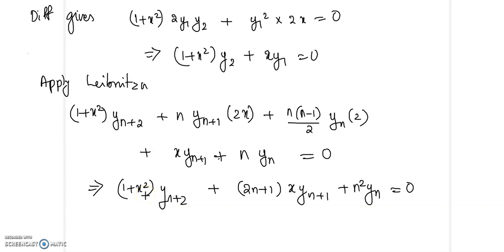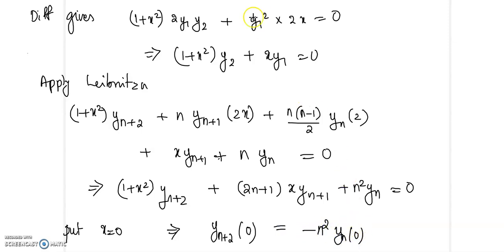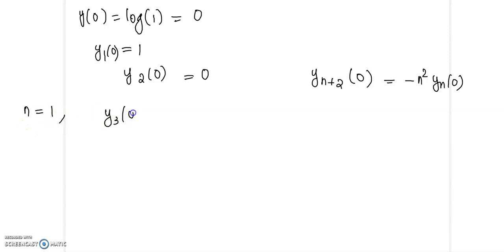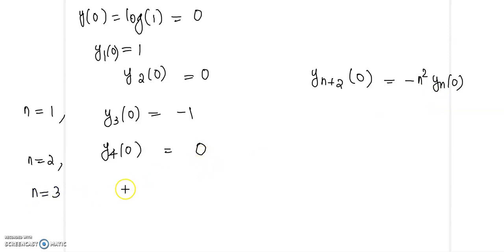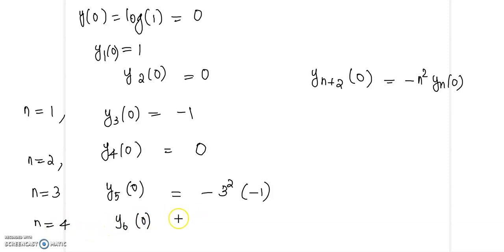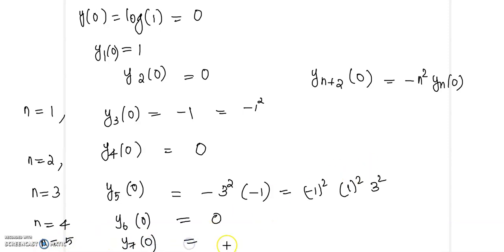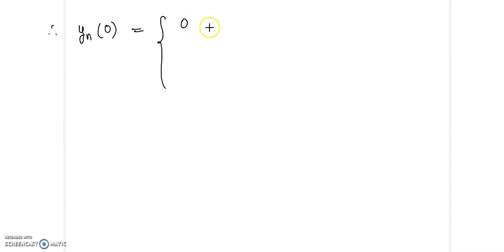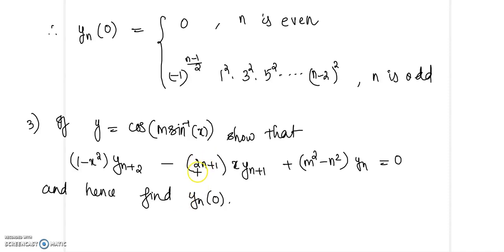Advanced Calculus and Trigonometry||MS|| lecture-9 part-2